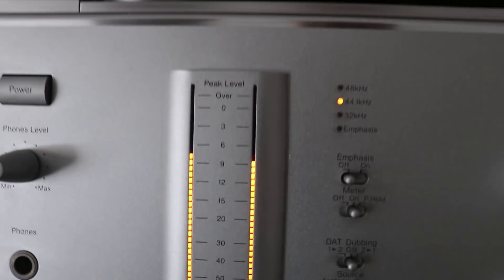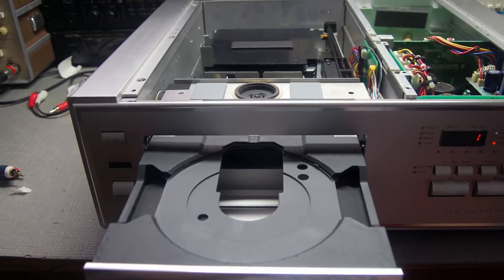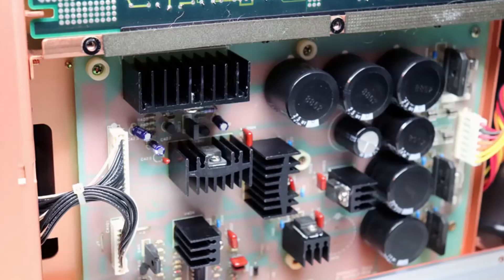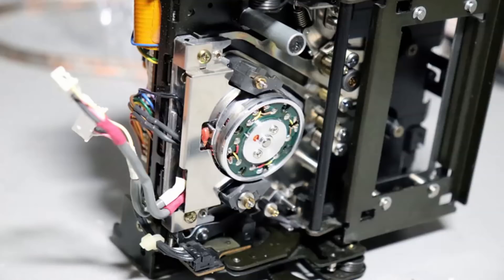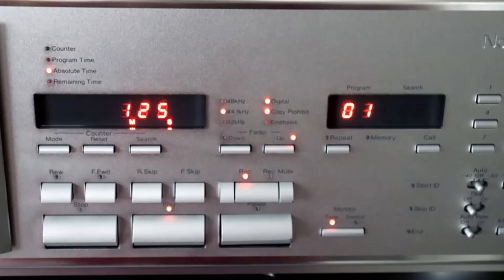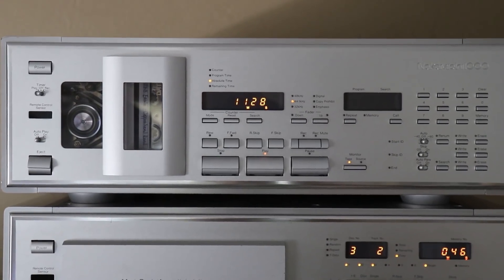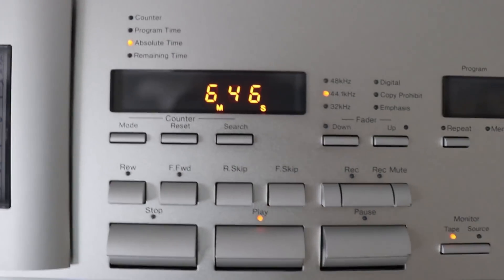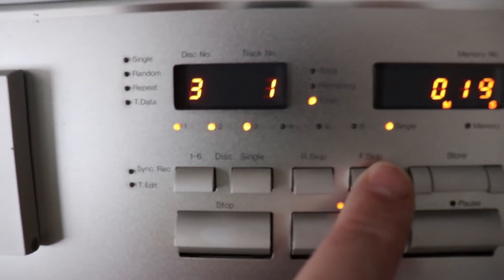Rare Nakamichi Digital Products. 1000P DAC - 1000MB CD Changer - 1000 DAT Tape Deck. $11,000 in 1988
Rare Nakamichi 1000P DAC, 1000MB CD changer along with the 1000 Digital Audio Tape(DAT) deck. Nakamichi produced some amazing digital products although they were best known for their cassette tape decks.  Each unit is built like a tank. All-copper plated chassis with thick aluminum cases. I show each unit on the test bench as well as hooked together making music. At more then $11,000 in the late 80's these were very high end pieces of audio equipment.